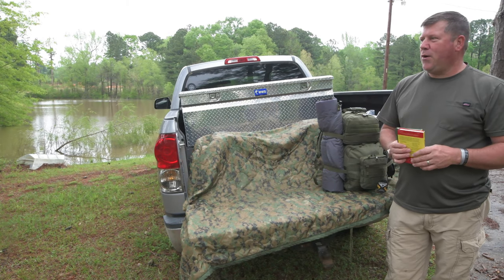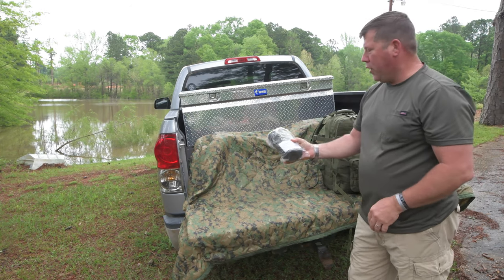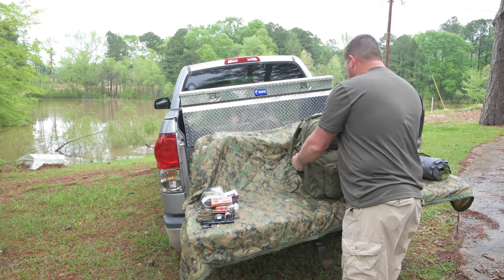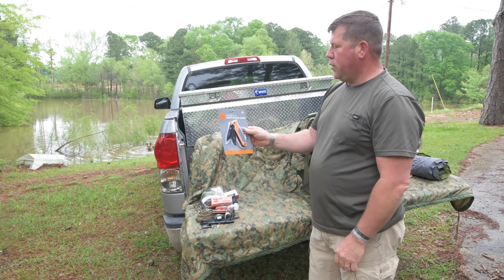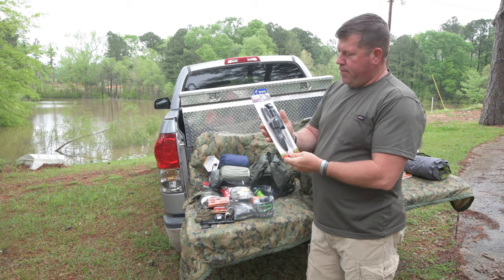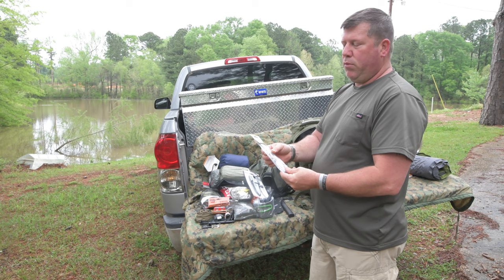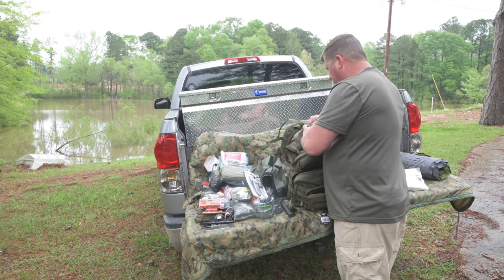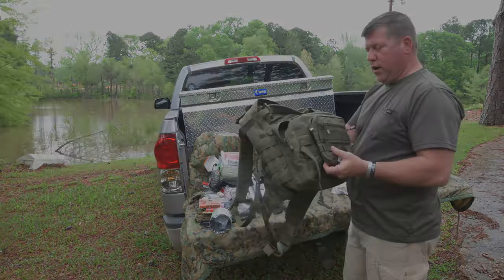72-hour Bug Out Bag and Survival Gear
Check out my survival Bug-Out Bag and other prepper gear at Not Your Mom's Survival Shop on eBay.

Not Your Mom's Survival Shop

Bug-Out Bag